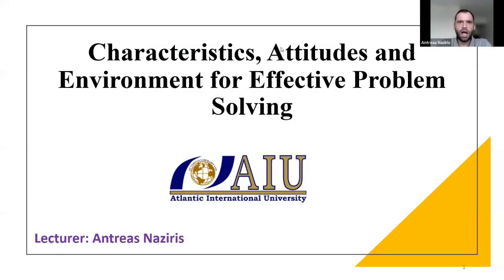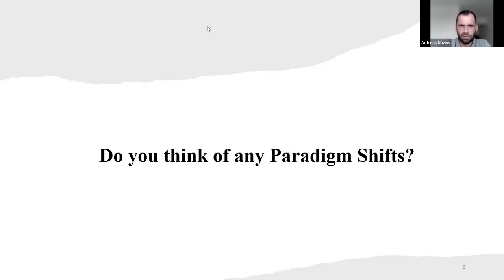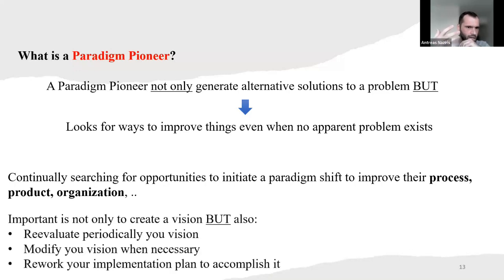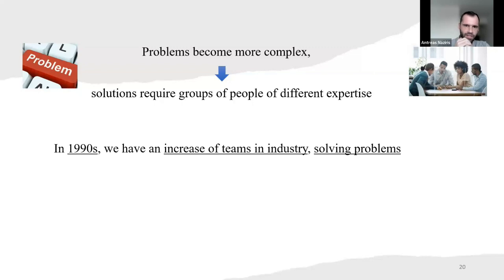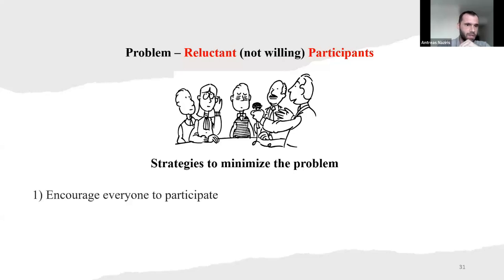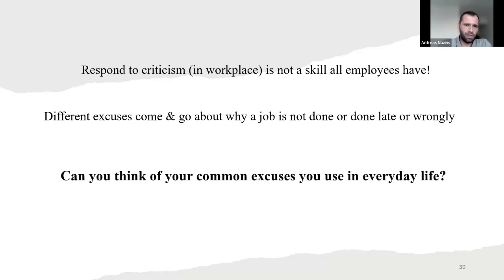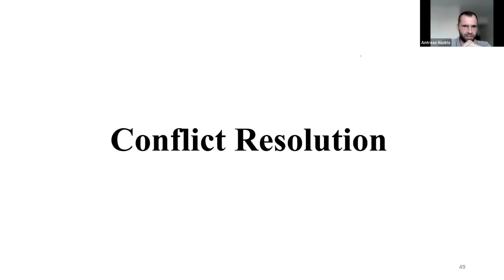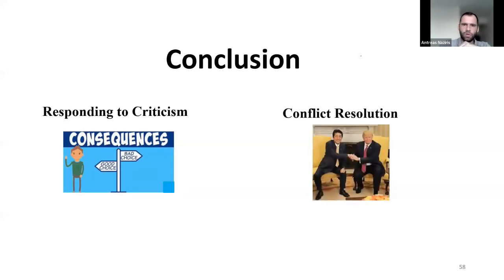Characteristics attitudes and environment for effective problem solving by Antreas Naziris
"Characteristics, Attitudes, and Environment for Effective Problem Solving" explores the essential elements that contribute to successful problem-solving. The video emphasizes the importance of having a growth mindset, curiosity, and creativity when approaching challenges. It highlights the role of persistence, adaptability, and open-mindedness in finding innovative solutions. The speaker discusses how a supportive and collaborative environment fosters effective problem-solving, enabling individuals to harness their strengths and work collectively to overcome obstacles. Overall, the video underscores the significance of fostering the right mindset, attitudes, and surroundings to enhance problem-solving skills and achieve meaningful outcomes.